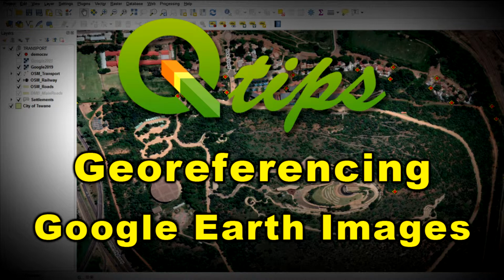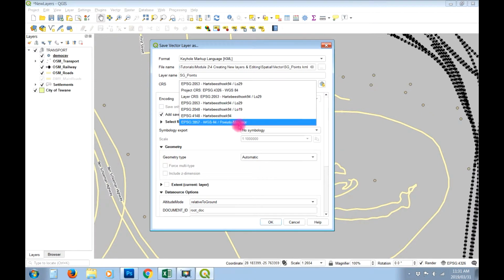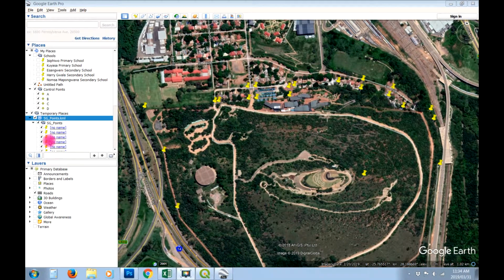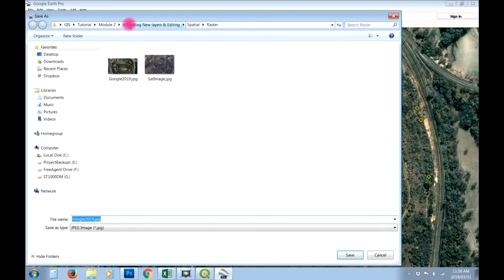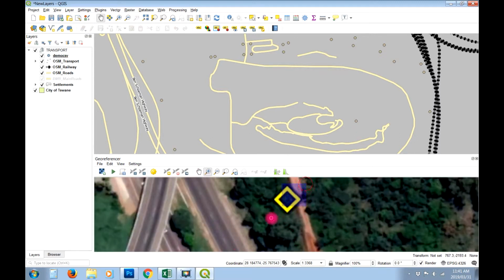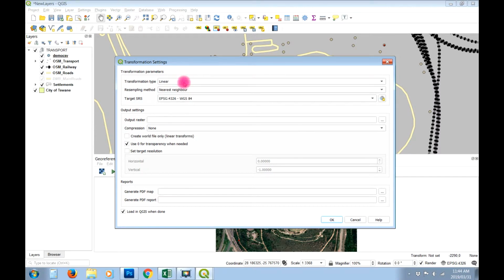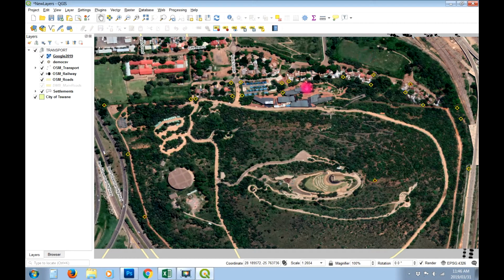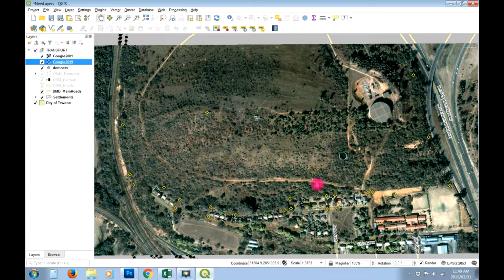QGIS Comparing Historical Google Imagery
In this video we use QGIS to export a point shapefile to a kml.  The kml will then be used to identify control points on a Google Earth image for georeferencing using the Georeferencer GDAL plugin in QGIS.